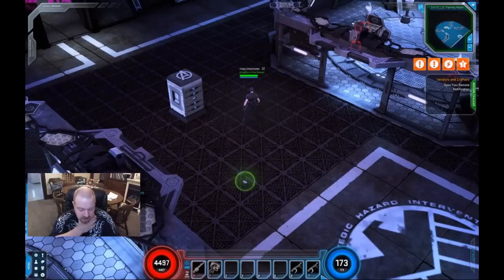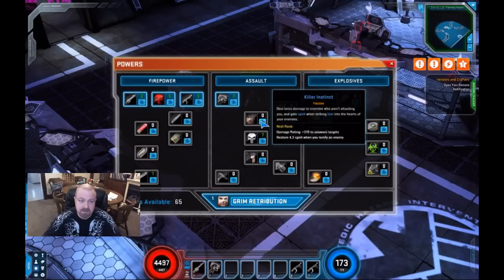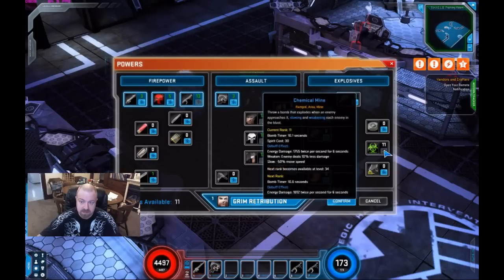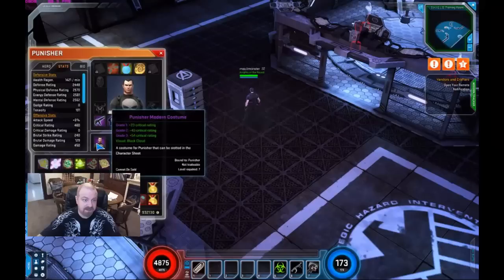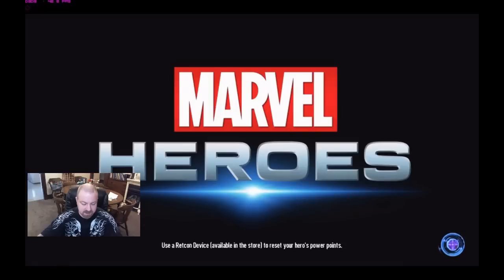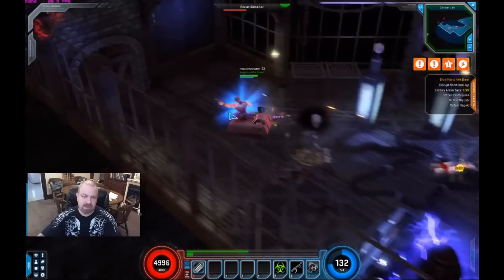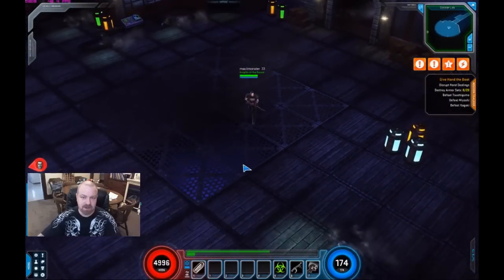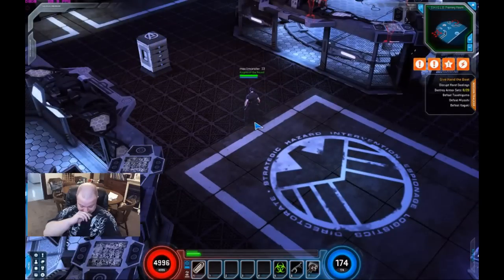Marvel Heroes Patch 2.13 The Punisher skill revisit and "Mr. Smith" build guide.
On the to level list to play with abilities and make a redo.

For me, probably my least favorite of them all. They could have Combined a lot and added some flare to Mr. Castle.